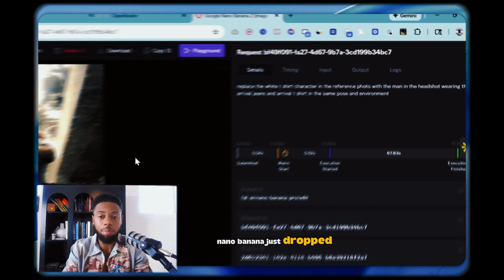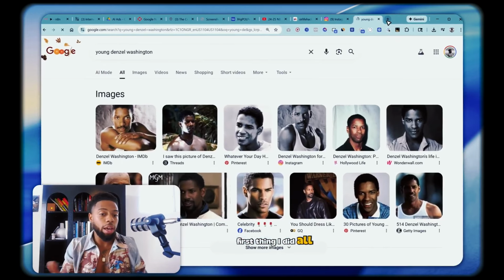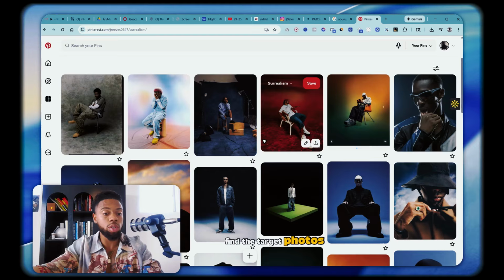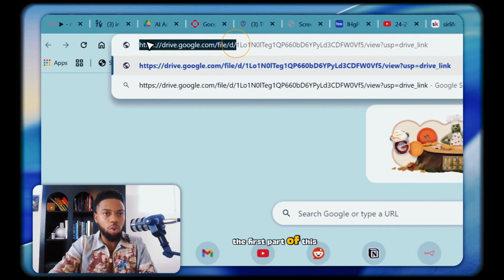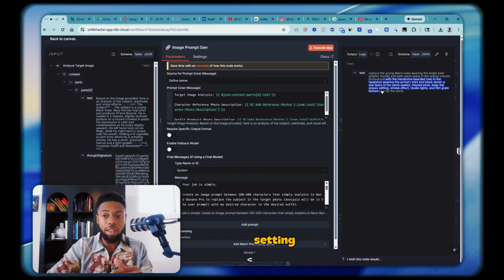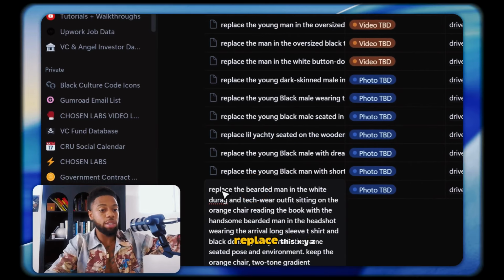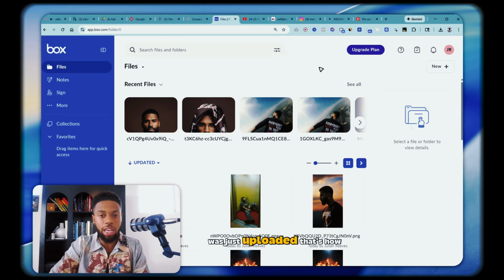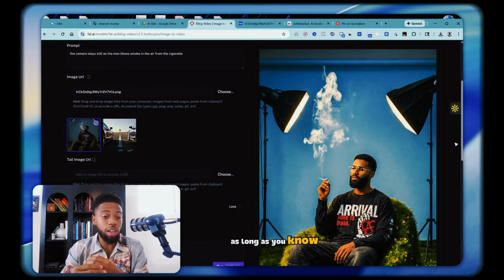Creative Directing with Nano Banana Pro & N8N just changed my life...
I creative directed a full streetwear ecommerce fashion ad campaign using AI with Nano Banana Pro + n8n automations doing the heavy lifting.

Whether you’re a creative director, fashion brand founder, or agency builder, this video shows you how to:

- Generate consistent characters across dozens of images
- Automate image prompt creation with Gemini 3 Pro
- Build a full N8N automation with Nano Banana's API
- Create video ads with Kling 2
- Turn lookbooks into cinematic ad campaigns without a massive team

💡Resources

⏱ Timestamps

00:00 Nano Banana Intro
01:02 How to get the N8N Automation
01:37 Full Demo
02:35 The Story behind the Brand Deal
03:19 Creating the Consistent Character
04:24 Finding Reference Photos
05:28 Using Nano Banana in Fal AI
06:54 Creating the Image Prompt N8N Automation
16:16 Creating the Nano Banana Pro N8N Automation
24:26 Turning images into videos with Kling 2.0

SirLifeHacker introduces Nano Banana Pro, the groundbreaking image AI model. This video shows how I quickly earned $9,000 using this tool for a brand, doing their product photography and ad campaigns. I have tons of videos on N8N automations and can boost your online business and lead to increased income.